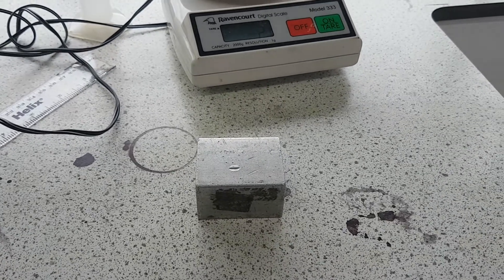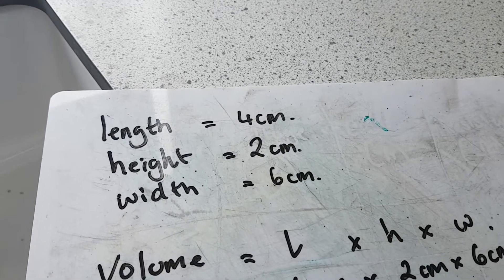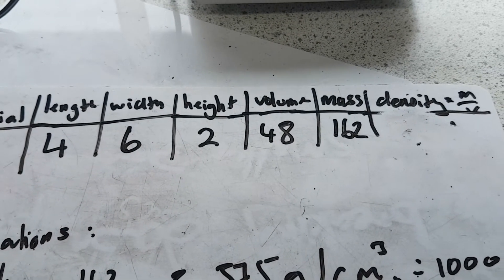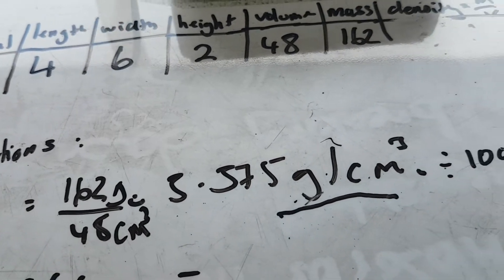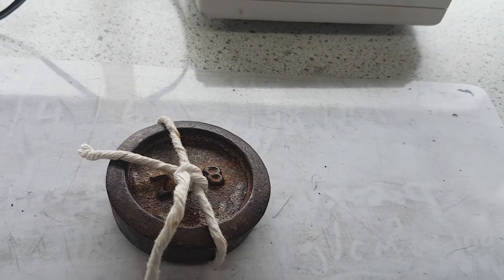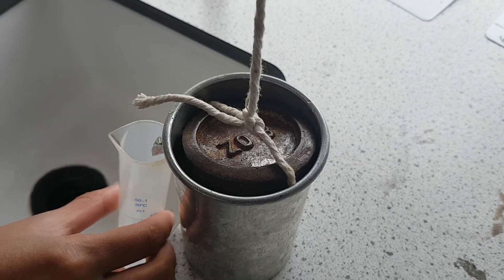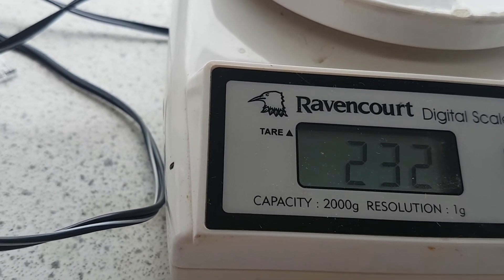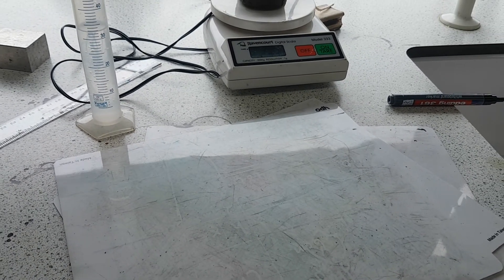Determining Density of regular and irregular objects: AQA 9-1 Required practical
An explanation on how to carry out an experiment to determine the density of regular shaped objects (cubes and cuboids) and irregular shaped objects. With guest teacher Miss Moore.

This will also act as a good guide for teacher of science who are perhaps not familiar with physics practical